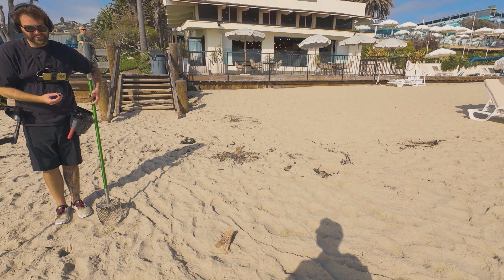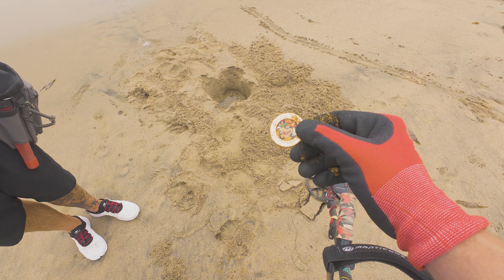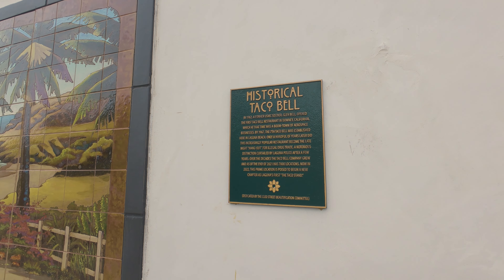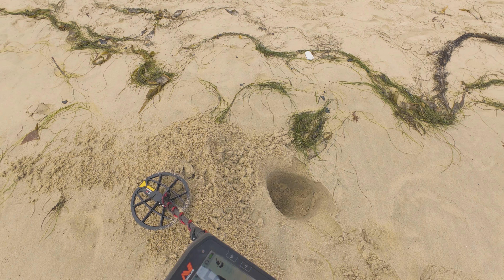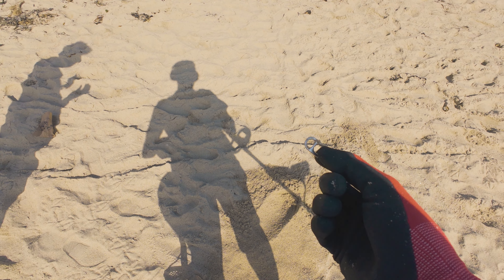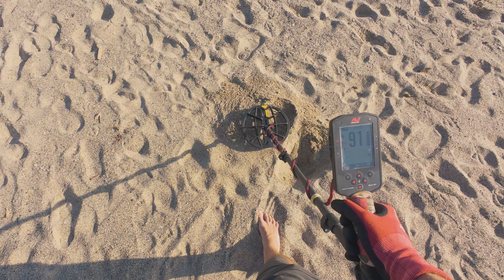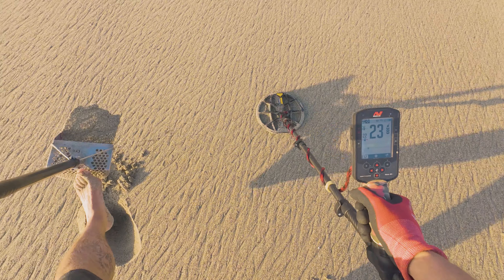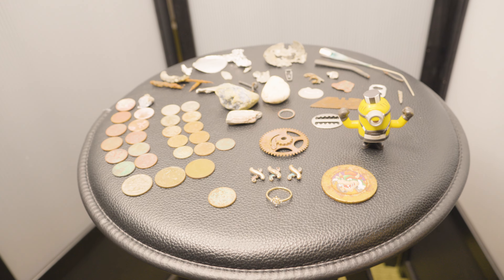Detecting Laguna Beach With Magnet Man 👈😎✨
Welcome to Jason Does Things!
I'm using some new intro music I made, let me know how it sounds!
Anyways, Daniel AKA @MontereyMagnetMan and I met up for a collaboration in Laguna Beach.  There was word that @piratemikestreasure might come too, but we saved that for a different day.
Anyhow, the weather was perfect, the tides were perfect and of course, Laguna itself was perfect 😁
We ended up visiting three of Laguna's beaches and managed to score a variety of targets including a ring and a few other interesting items.
Afterwards, Daniel and I had the best Mexican food I've had in a long time at a place called "The Taco Stand", which happens to be the location of the very first Taco Bell... pretty cool!
Anyways, I hope you enjoy the hunt and until next time, Happy Hunting!

Are you looking for a new beach scoop?

Gear used:
Minelab Manticore with Wireless Headphones
Dune titanium sand scoop
CKG carbon fiber travel scoop shaft
Gray Ghost finds pouch
Garrett AT-Pro Pinpointer